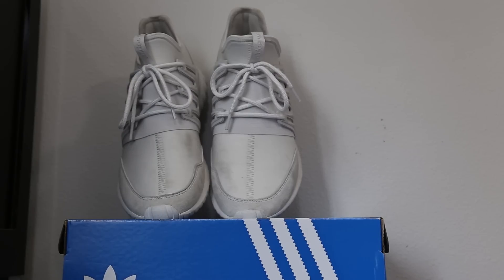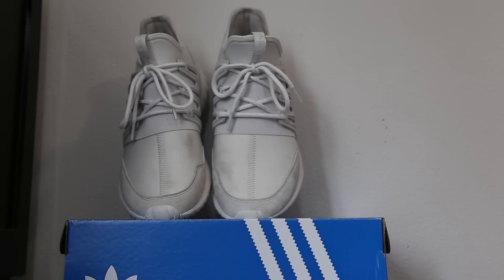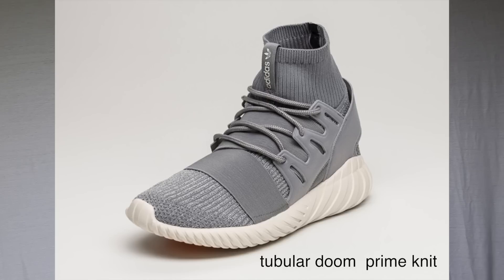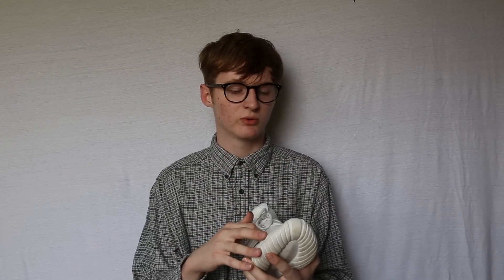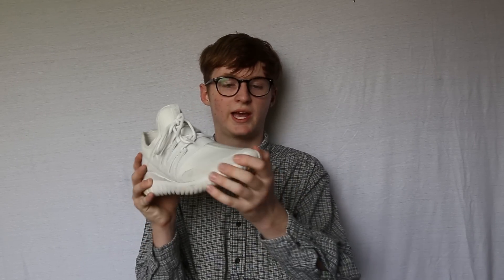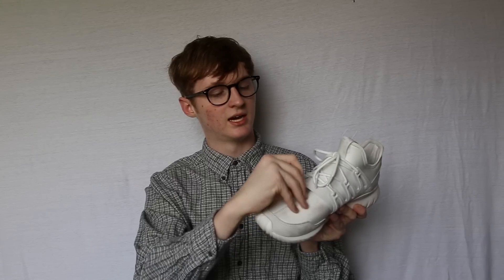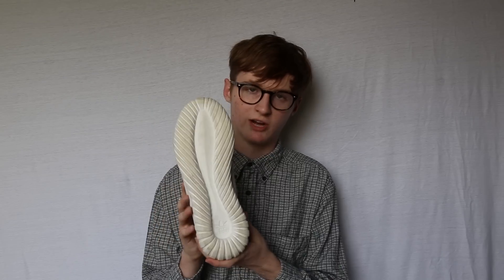adidas tubular radial & lookbook (men's fashion)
my first shoe review??
I generally post hauls, lookbooks, "how i style" videos, and other fashion/lifestyle related videos on my channel. this is a men's fashion channel but a lot of stuff I wear is unisex (can be worn by women as well).